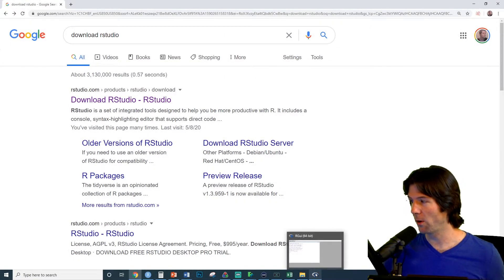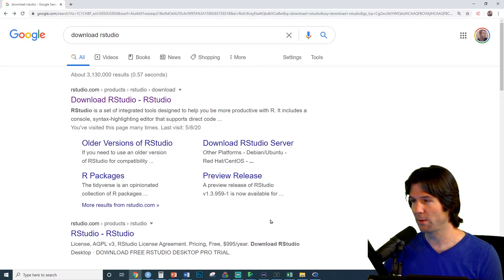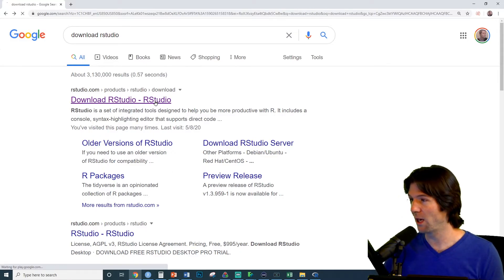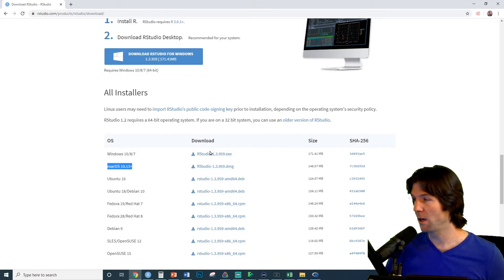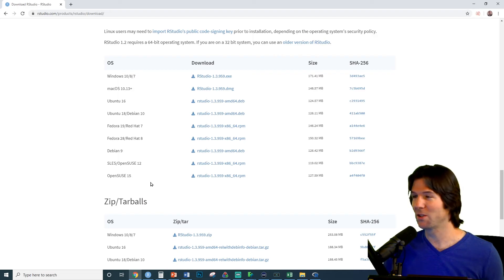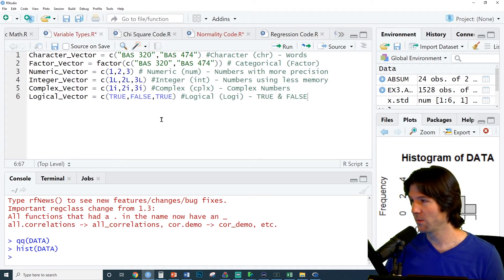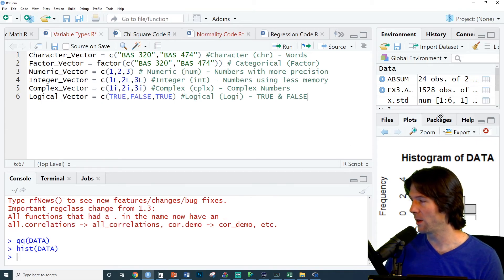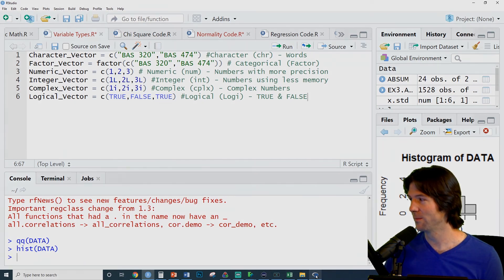Installing R-Studio - One Minute Tutorials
How to download and install R-Studio on a Mac or PC.